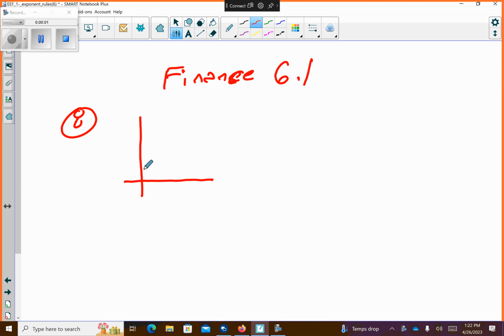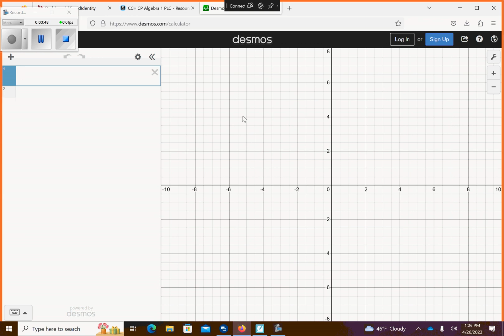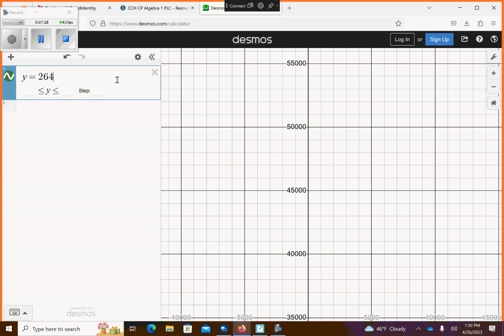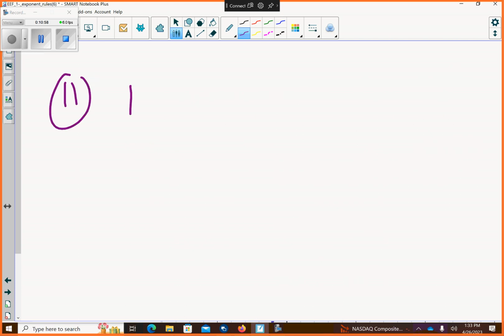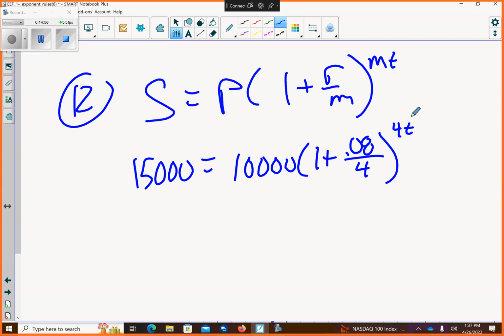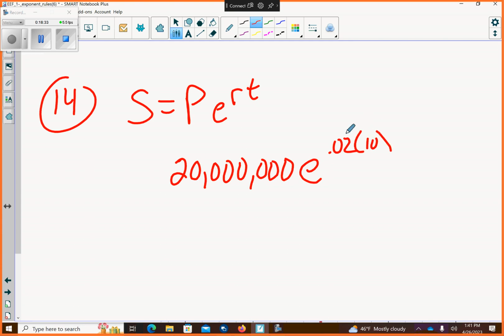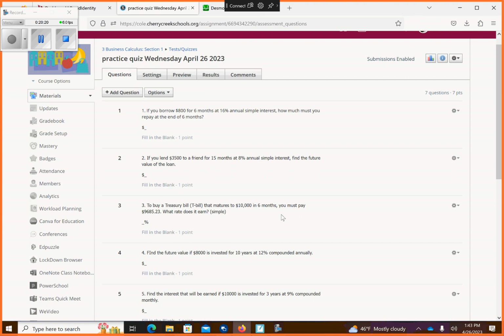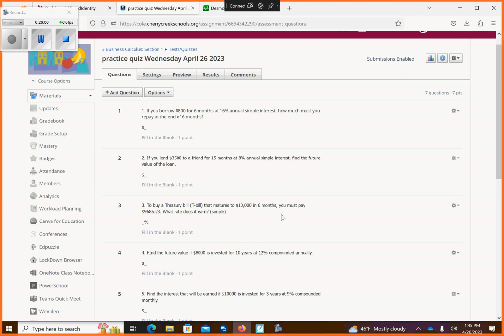Wednesday April 26 2023 more on investments